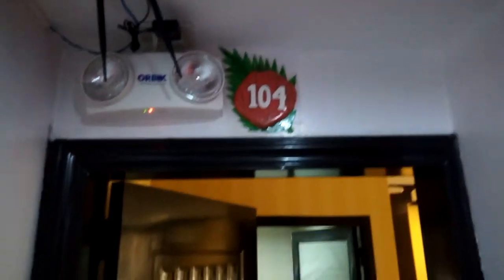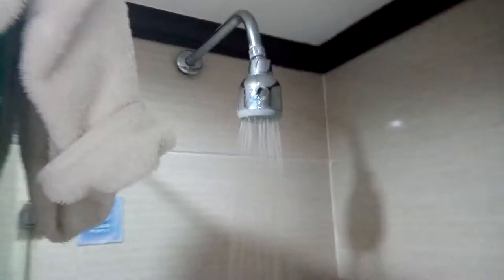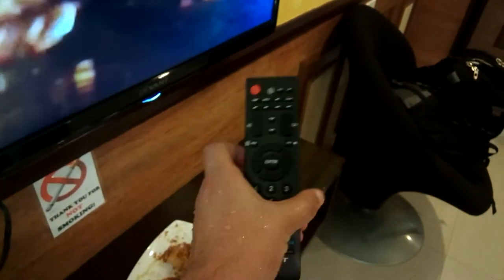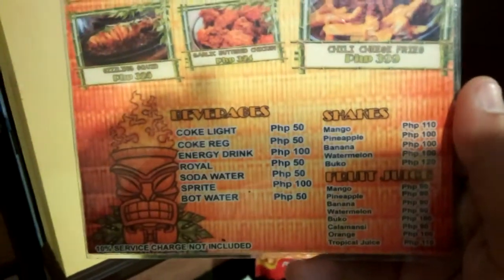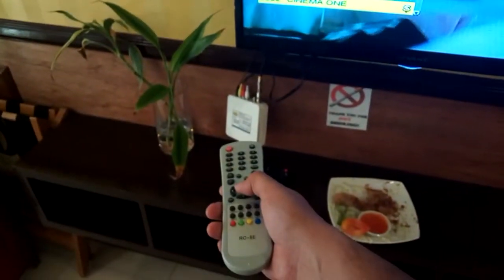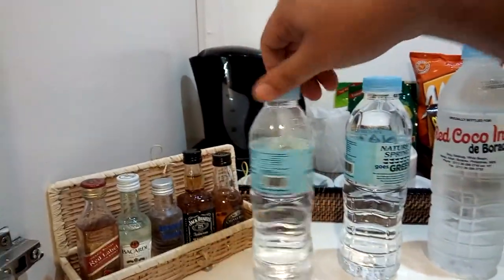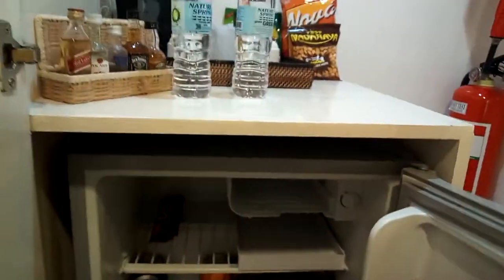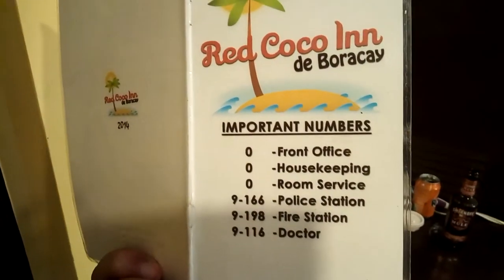Boracay Hotel - Red Coco Inn (Room Tour)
Boracay Philippines Hotel Red Coco Inn is a hotel located on the main road in the station 2 section of the island.